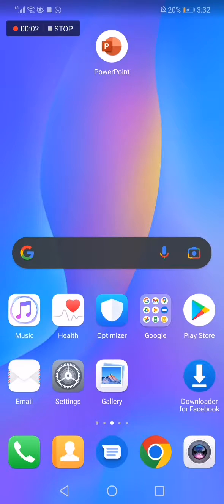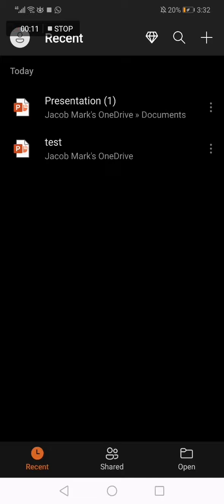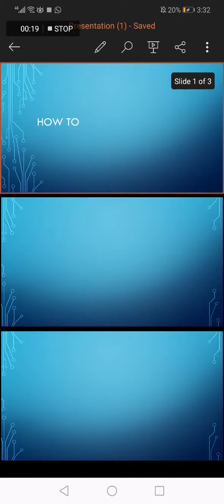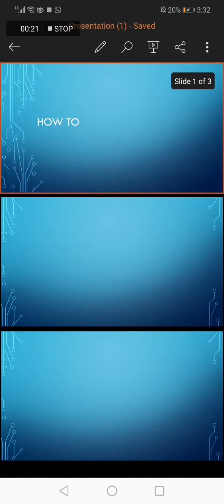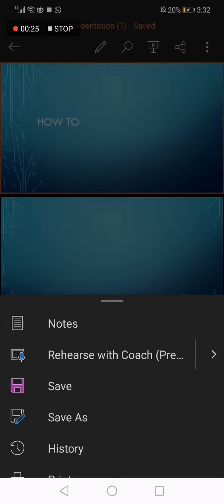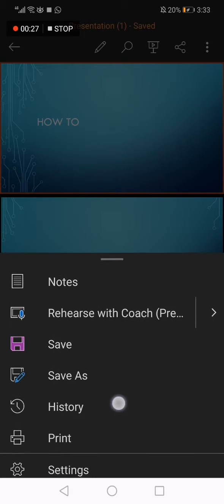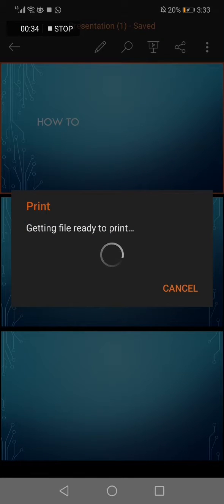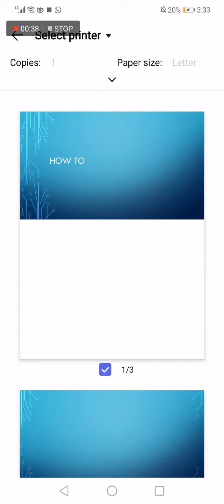How To Print Presentation Document on Microsoft Powerpoint PPT Mobile App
My idols on YouTube:
Mike Vestil
Ali Abdaal
biaheza
Kevin David
Incognito Money
Sara Finance
Everyday Money
Channel Makers
Vidiq
SuperHumans Life